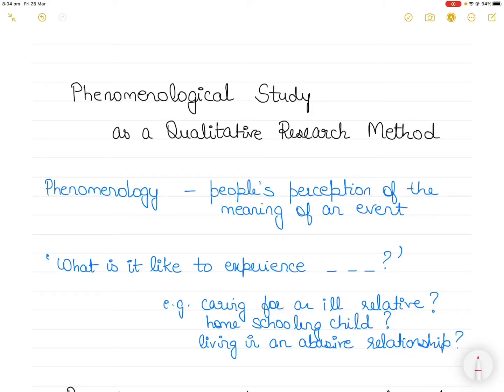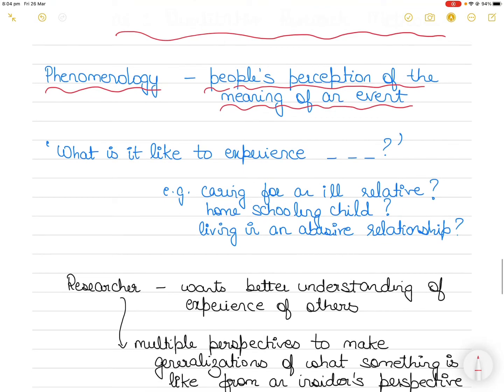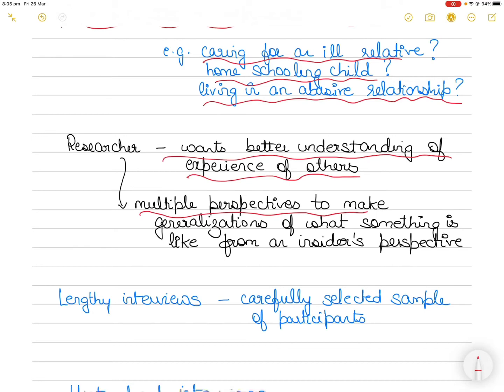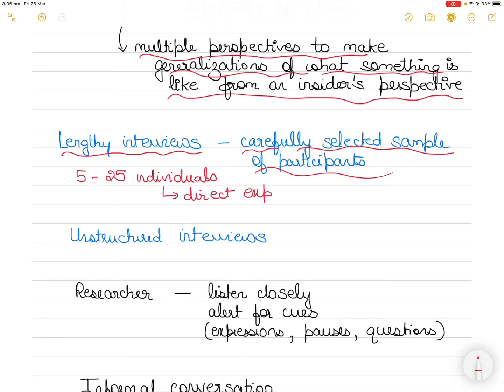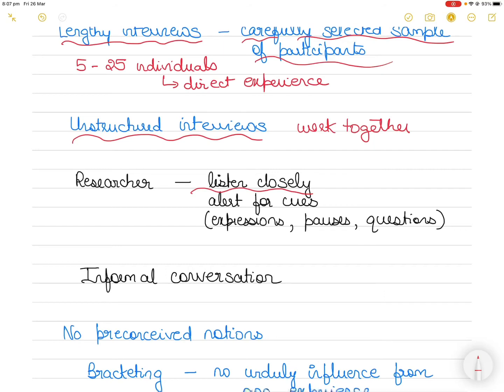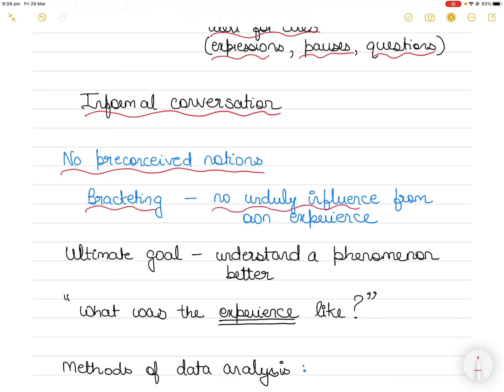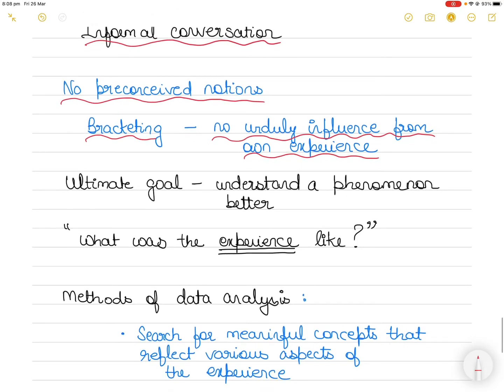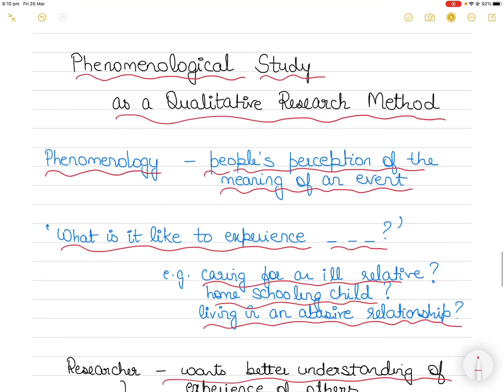Using Phenomenological study as a qualitative research method??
In this video, I explain the Phenomenological study as a Qualitative Research Method. In doing so, I answer the following:
What is a Phenomenological study?
What does it entail?
When should researchers use it?
How is data collected and analyzed?
Advantages and disadvantages of the method?